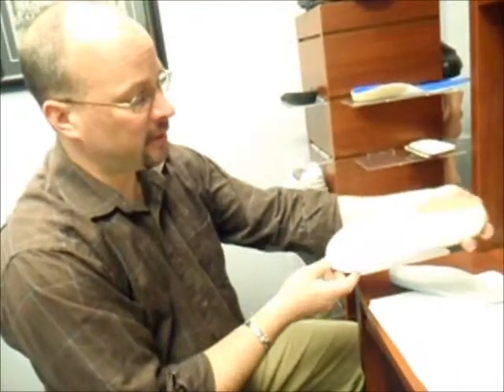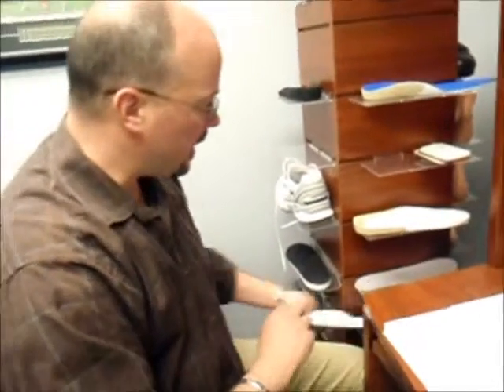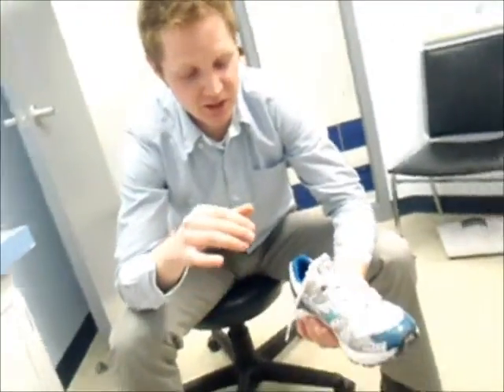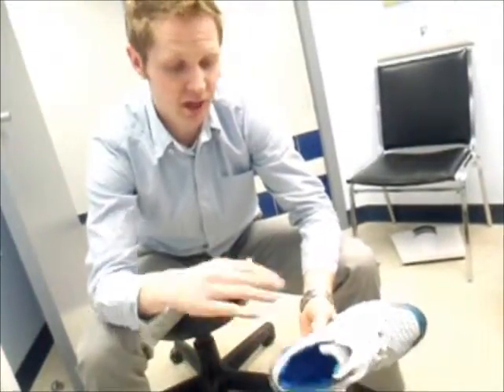Special People Apts